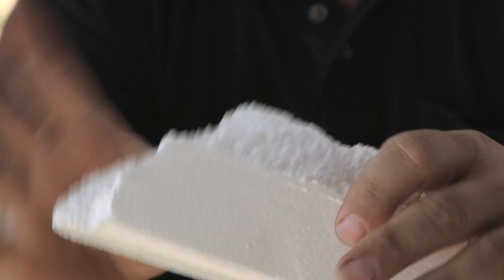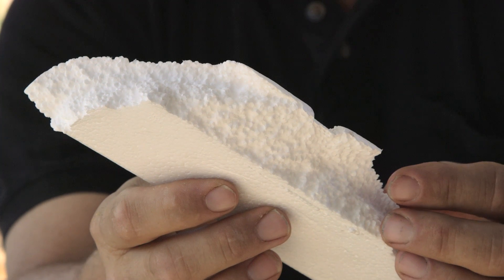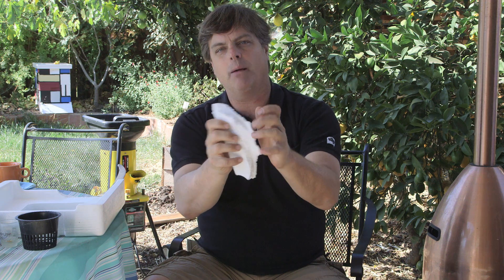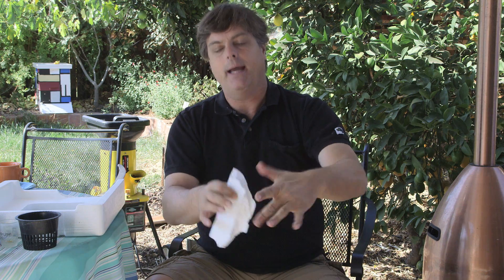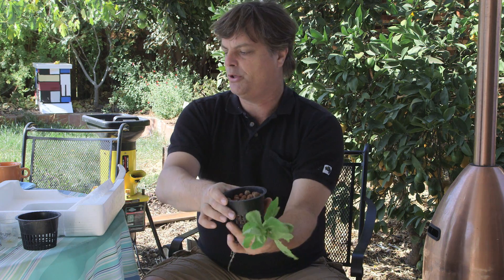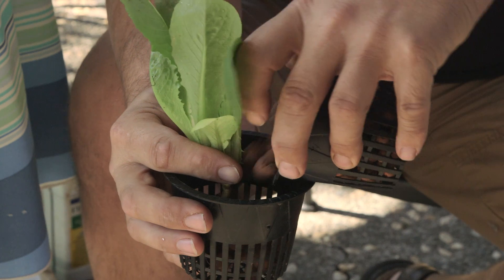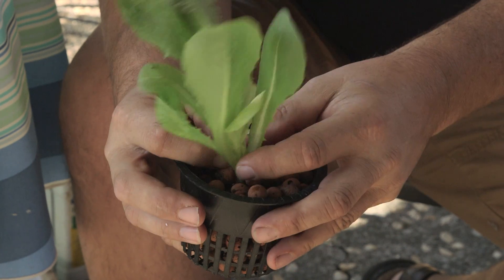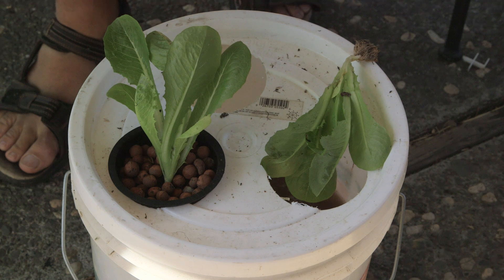How to Use Polyester Fluff as a Hydroponic Medium : Hooked on 'Ponics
Using polyester fluff as hydroponic medium is a process that involves small little beads like the kind you see on Styrofoam. Use polyester fluff as hydroponic medium with help from an experienced gardening professional in this free video clip.

Series Description: Hydroponic systems have a wide variety of different benefits over traditional growing. Get tips on hydroponic and aeroponic systems with help from an experienced gardening professional in this free video series.